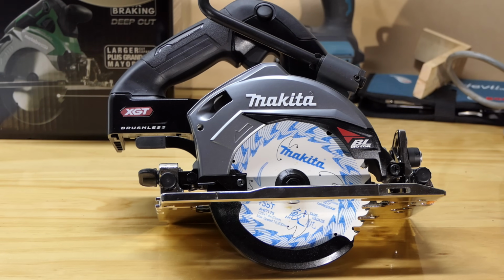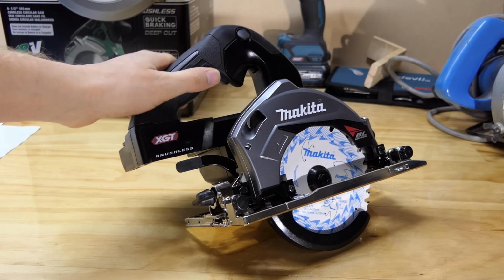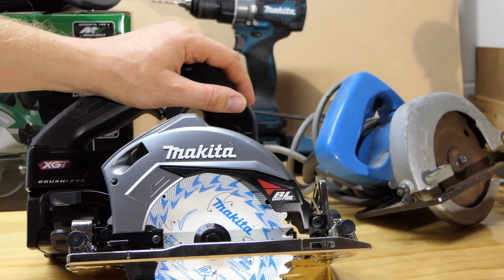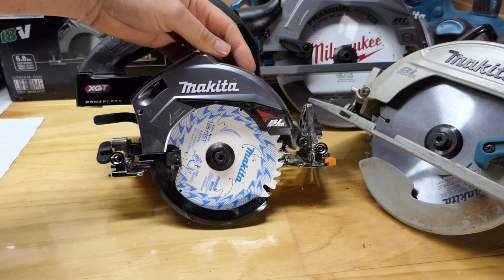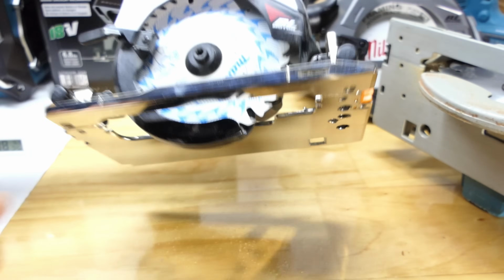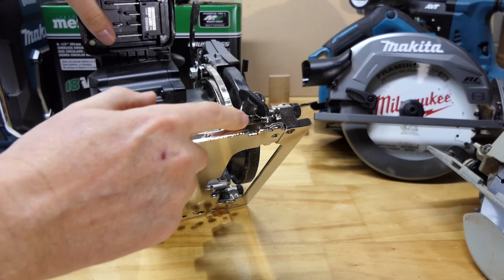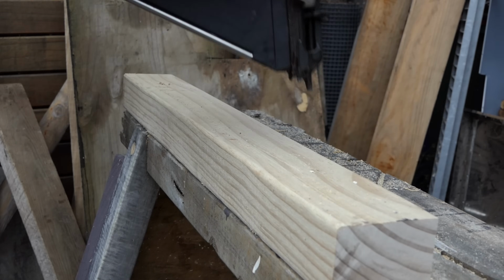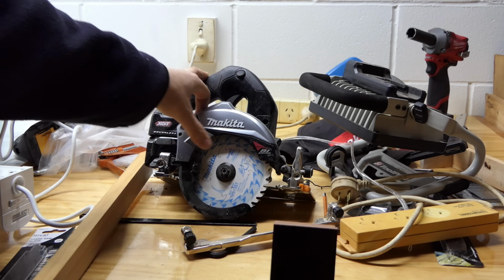Makita 40v 125mm Circular Saw HS005G The Coolest Circular Saw Available! Makita XGT 40v Max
This may just be the coolest little circular saw around! Let's take a look at some of the features of the Makita 40v HS005G 5" circular saw. This XGT tool has a few nifty tricks and is IP56 rated.

From sellers I buy from
Best Choice
Makita 125mm HS005G (5") Black Teal
Makita 125mm HS006G (5") AWS
Makita 165mm HS001G (6.5") Black Teal
Makita 165mm HS002G (6.5") AWS
Makita 185mm HS003G (7.25") AWS
Makita 185mm HS004G (7.25") AWS Track Base
Makita 18v 125mm in BLACK
HiKoki 36v 125mm in BLACK
Makita Dust Chute for HS005G/6G/7G/8G
Makita Rail Guide Adaptor for HS005G/6G/7G/8G
Rafter Hook

18v Makita TD171D in all available colours
40v Makita TD001G in all available colours

Correspondence:
Tools & Stuff
Auckland
New Zealand